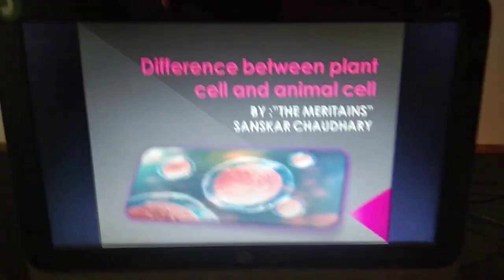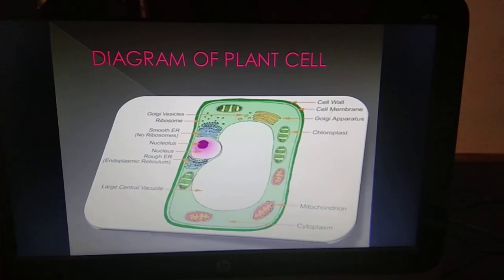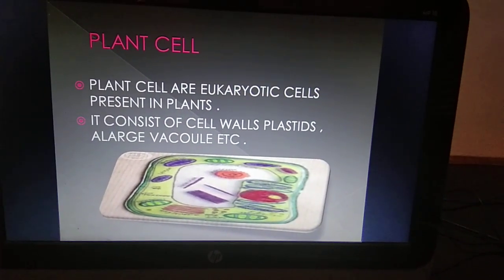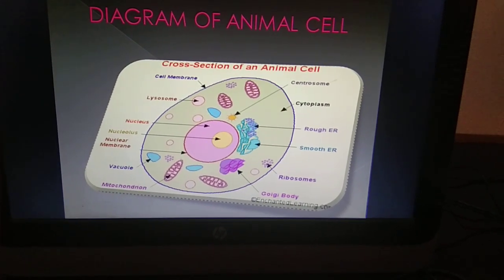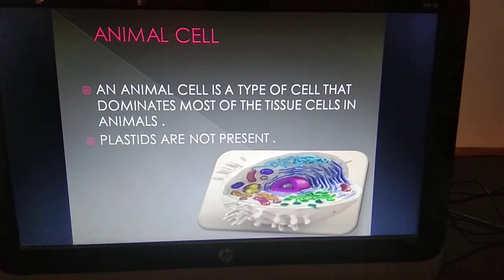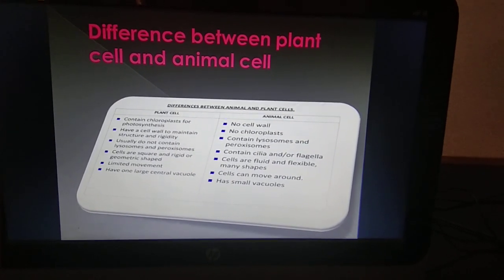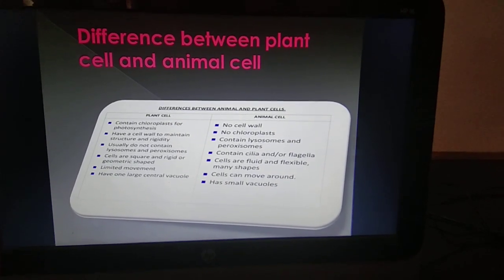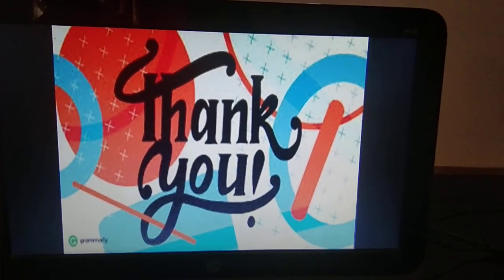Cell : structure and function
class 8 chapters cells structure and function revision and notes|plant cell,animal cell
What is plant cell .
What is animal cell .
What is difference between animals and plant cell